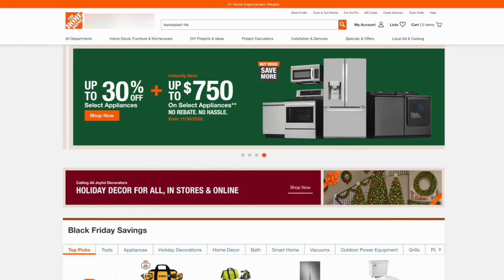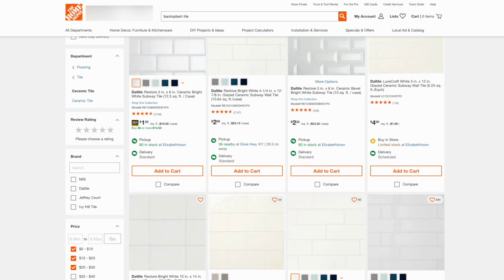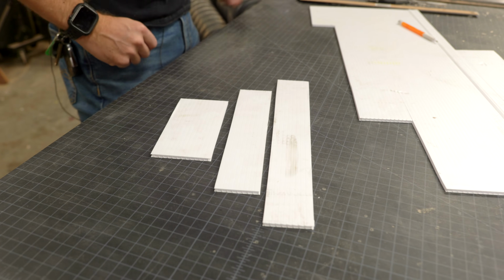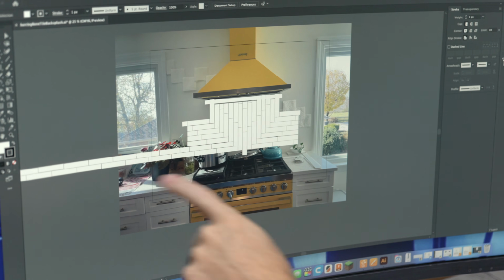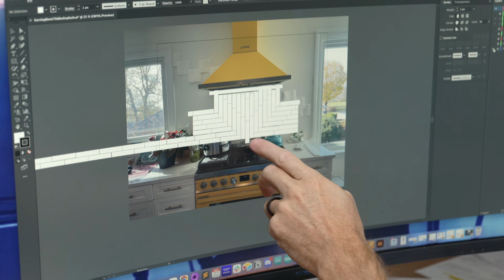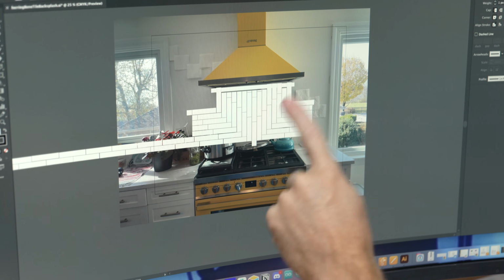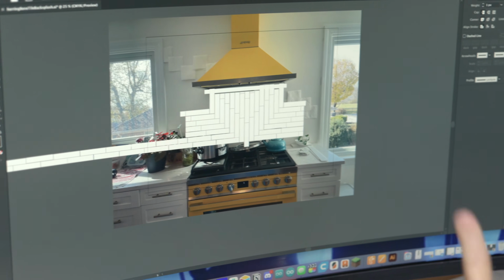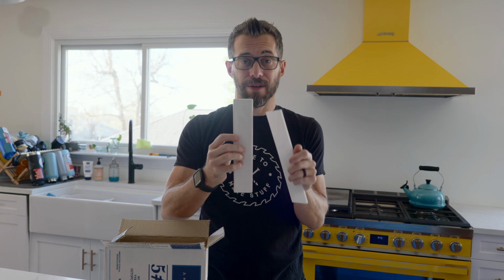Before You Ruin Your Kitchen, Watch This First.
I wanted a super unique design for a tile backsplash but I needed to put time into the prep to make it right! Save 40% on your SimpliSafe system. to customize yours! Try SimpliSafe risk-free. If you don’t love it, return it for a full refund within 60 days.

How to Avoid Mistakes With a Unique Tile Backsplash

00:00 Introduction
00:32 Choosing a design
00:57 Using a computer to lay it out
01:18 Fake the tiles
02:21 Get the actual tile, check measurements
02:45 Draw a full size layout
03:12 Take measurements of EVERYTHING
05:18 Adjusting the layout
08:12 Set the tile
11:15 The final result